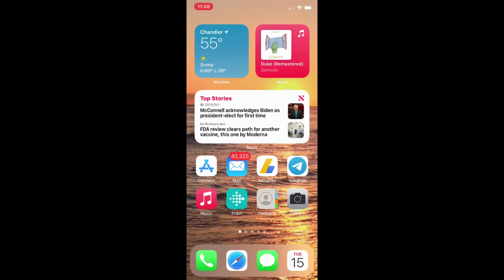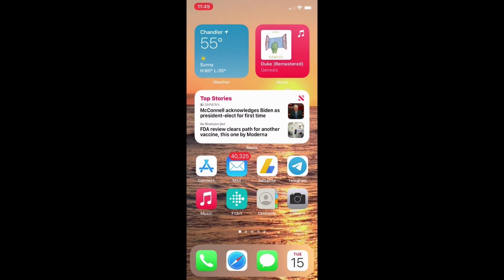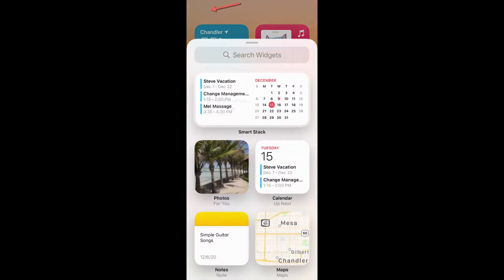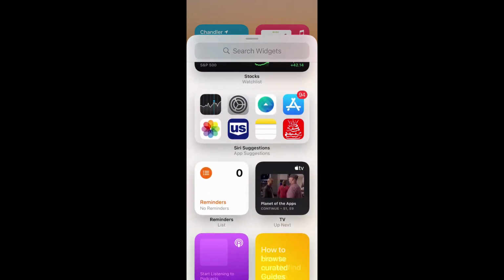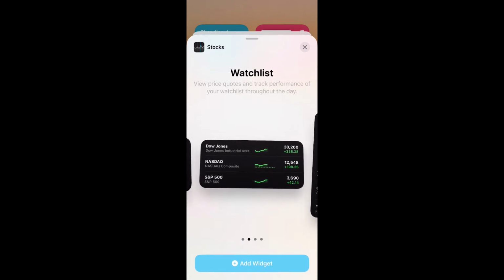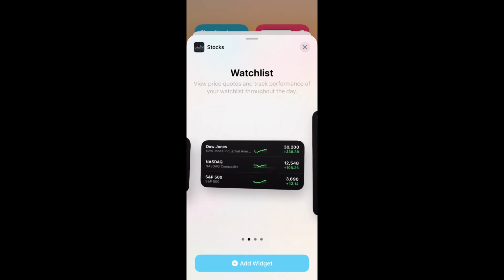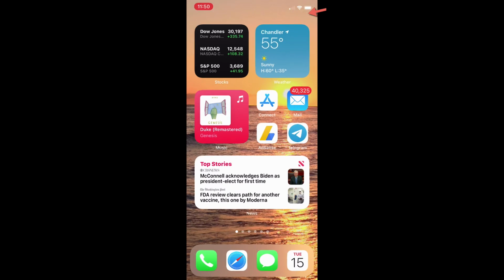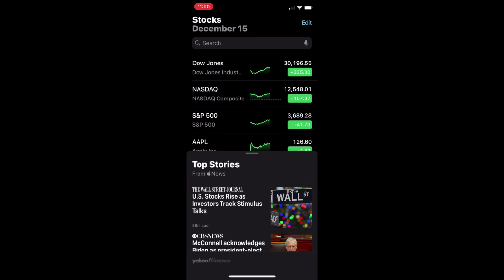How to Customize Widgets iOS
Learn How to Customize Widgets iOS. Add widgets to your home screen with iOS. Apple has added a new cool option with iOS where you can add widgets to your home screen. This is very useful to quickly see items you want and have the ability to tap on them and get into the associated app. In this video i will talk about how to set them up and what you can do with a widget on your iPhone or iPad.